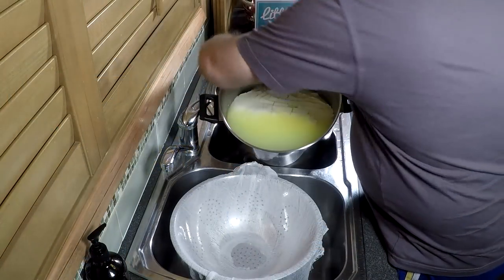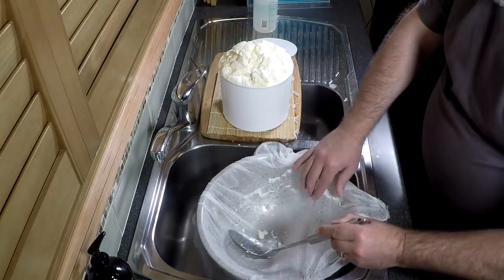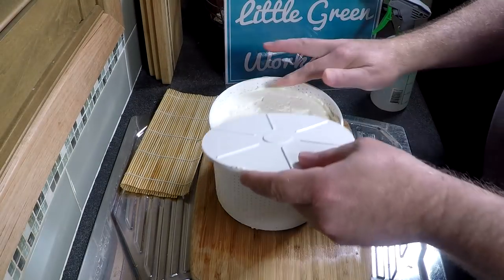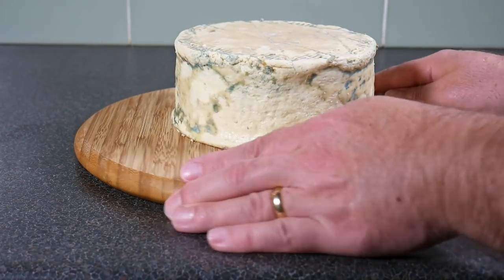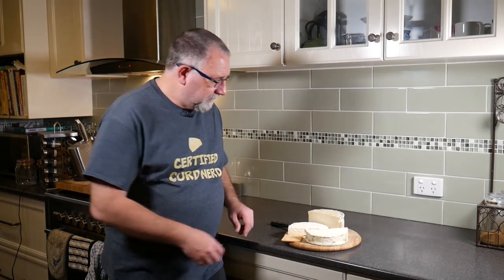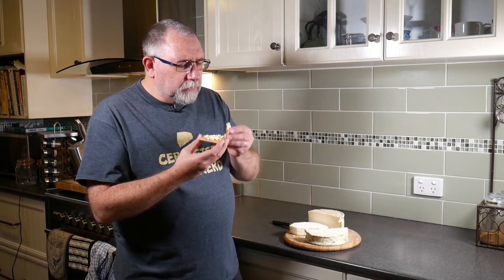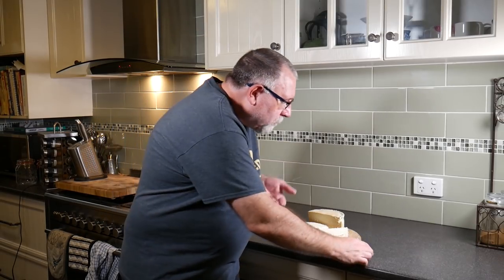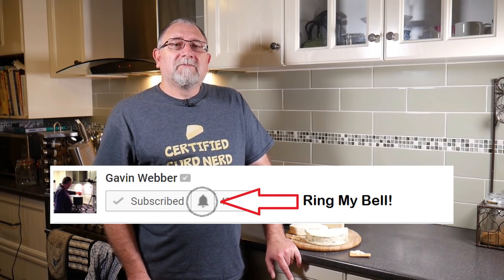Blue Monster Munster!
It started off as a large sized Munster and ended up as what I dubbed my Blue Monster Munster!  It's a new cheese creation which didn't really know what it wanted to be.  With a base undertone of Munster stemming from the red mould and faint blue cheese overtones that did not linger on the palate, this cheese was delicious.  The only trouble was that I will probably never be able to make it again!  Check out how I made it and the taste test.

You can get the cheese making kits, supplies, and equipment from;

recipes